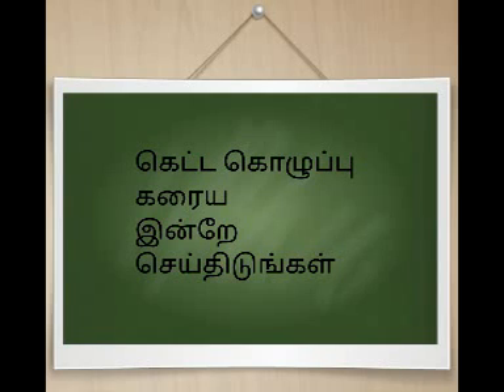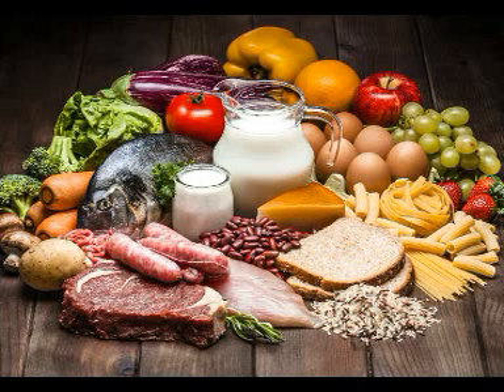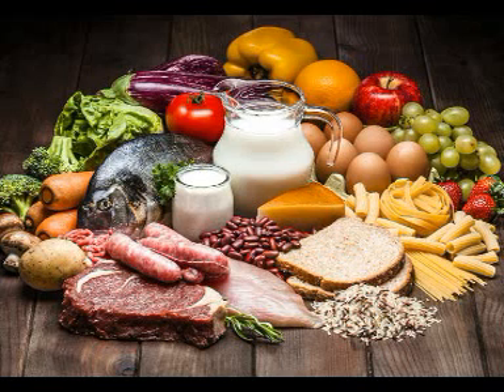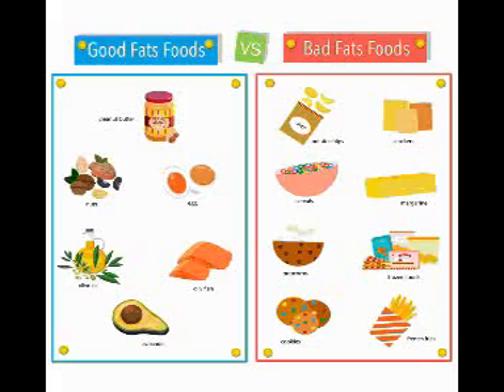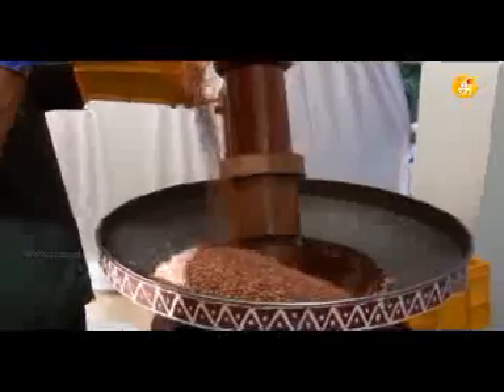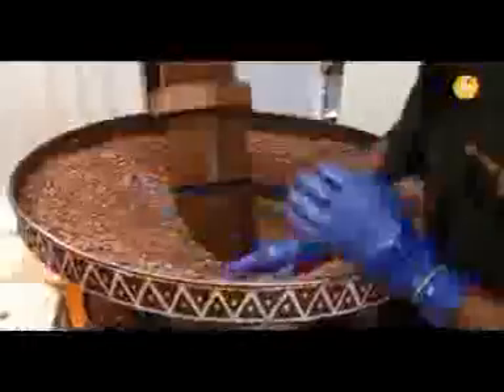கெ ட் ட கொ லு ப் பு க ரை ய TIPS /how to remove bad cholesterol secret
கெ ட் ட  கொ லு ப் பு  க ரை ய  TIPS
ground nut oil is the 1st thing to change in our kitchen.

choose good groundnut n make it dry in sunlight and give it to mill to get groundnut oil.
good cholesterol / bad cholesterol

In future i will post the other videos related
how to reduce the bad cholesterol